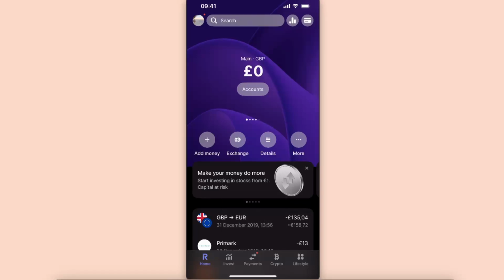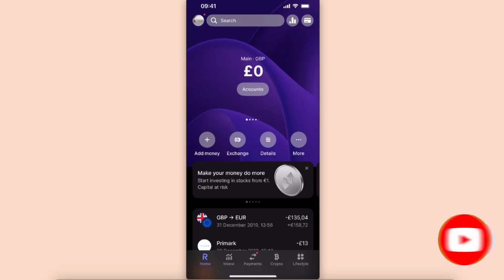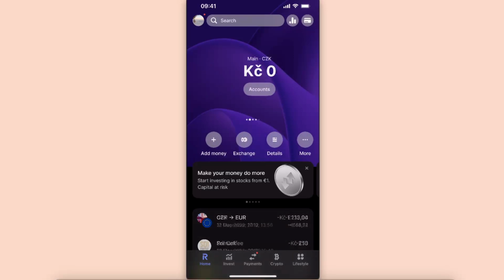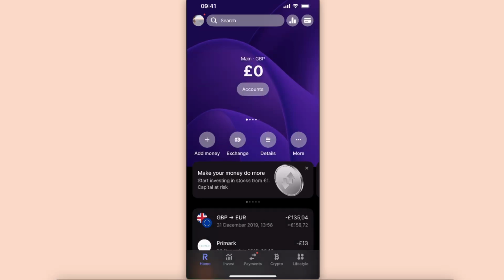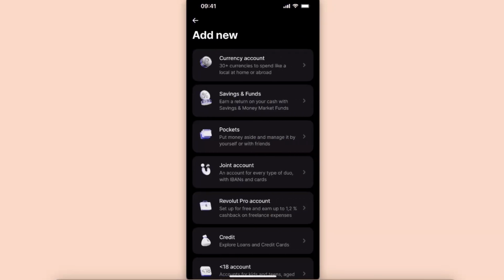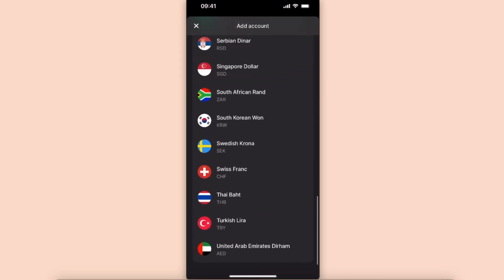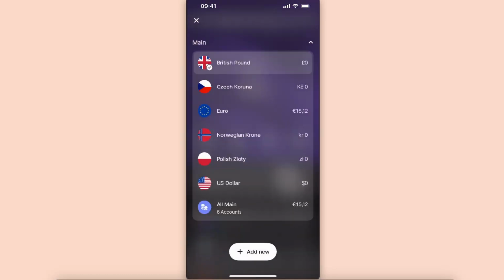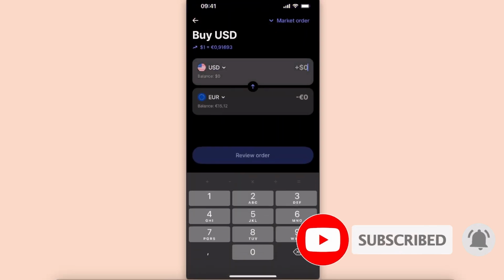How To Change Currency On Revolut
In this video I show you How To Change Currency On Revolut!